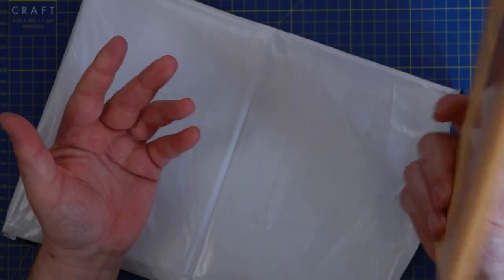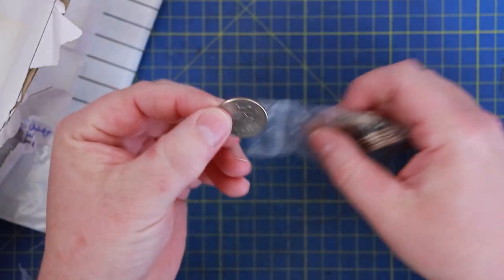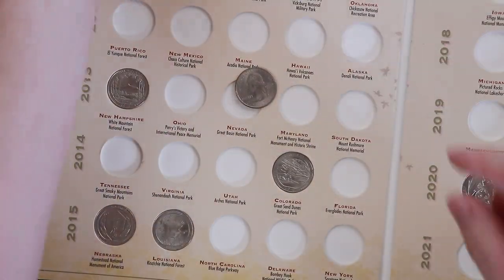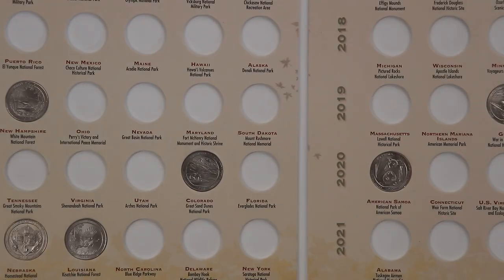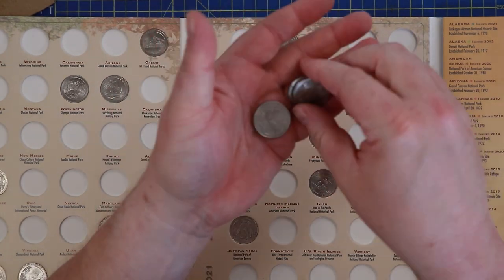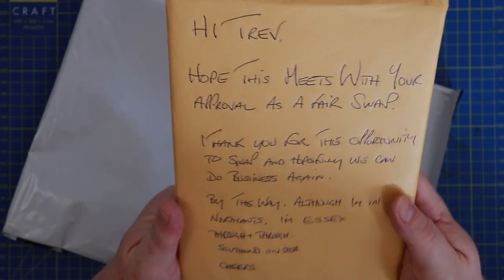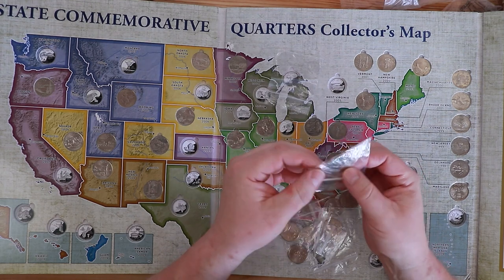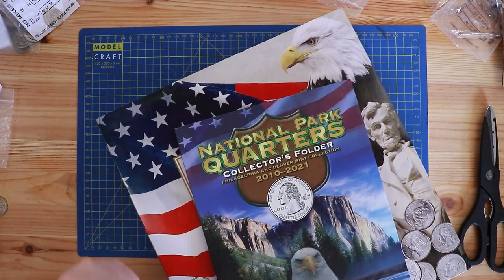US Quarters with Alphabet 10p coins WHAT?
Back again for another state quarters video, I have bought 20 or so from Ebay and was hoping to come close to finishing but I've found lots of doubles so I've still got a long why to go..!

What I'm still missing from the Denver Mint:
1999 Georgia
2000 Maryland
2001 Kentucky
2002 Indiana, Mississippi
2003 Alabama, Arkansas
2004 Michigan, Florida, Texas, Wisconsin
2005 California, Kansas, West Virginia
2006 South Dakota
2007 Montana, Washington, Idaho, Wyoming
2008 Oklahoma, Alaska, Hawaii
2009 District of Columbia, Puerto Rico, Guam, American Samoa
          US Virgin Islands, Northern Mariana Islands

What I'm still missing from the Philadelphia Mint:
1999 New Jersey, Georgia
2001 New York, Vermont
2002 Indiana, Mississippi
2003 Illinois, Alabama, Maine, Missouri, Arkansas
2004 Iowa, Wisconsin
2006 Nebraska
2007 Washington, Idaho, Wyoming, Utah
2008 Oklahoma, New Mexico, Arizona, Hawaii
2009 District of Columbia, Puerto Rico, Guam, American Samoa
          US Virgin Islands